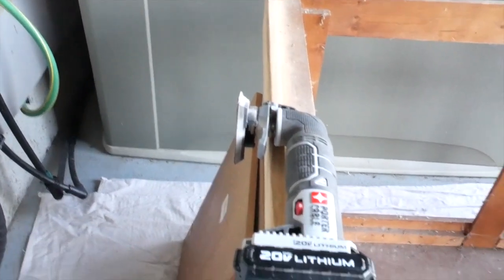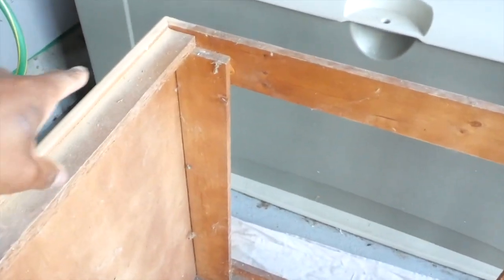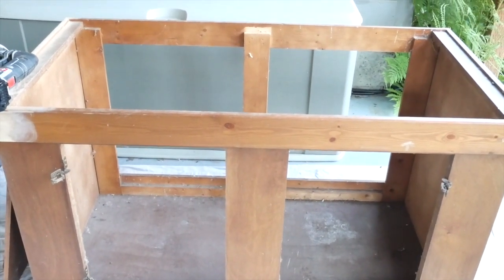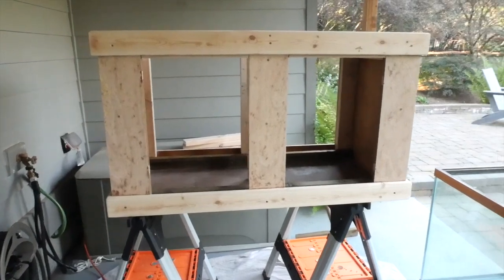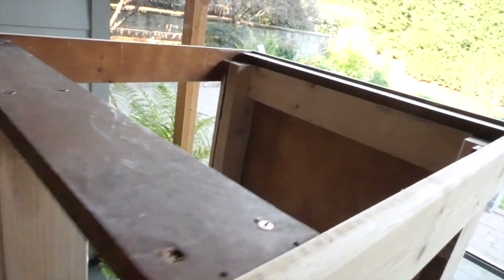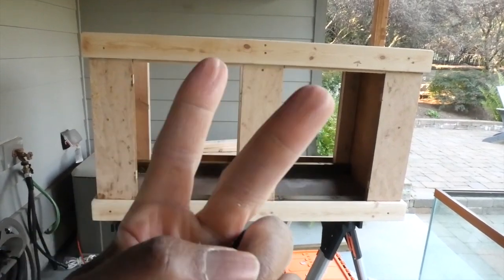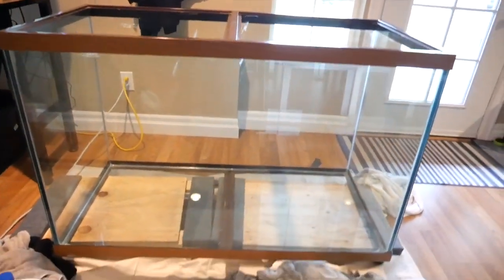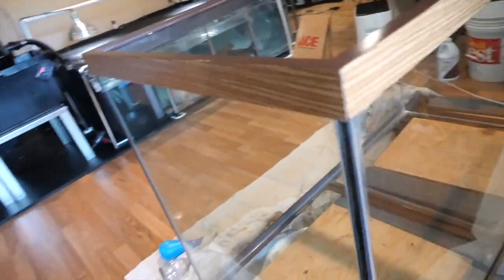Big A** Tank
Refurbishing Big Dan old tank.